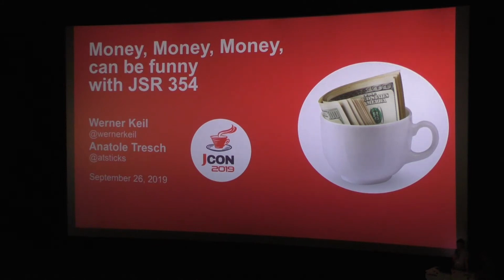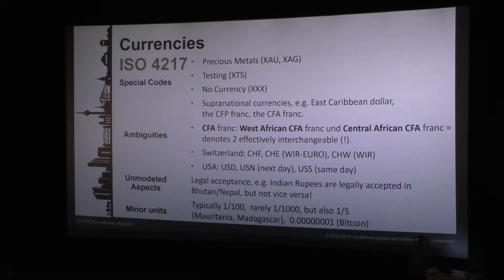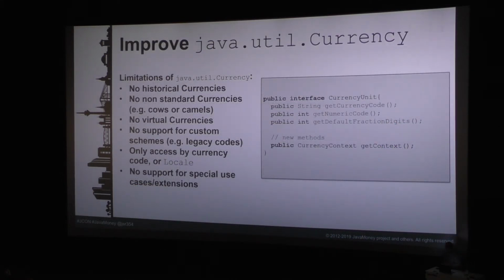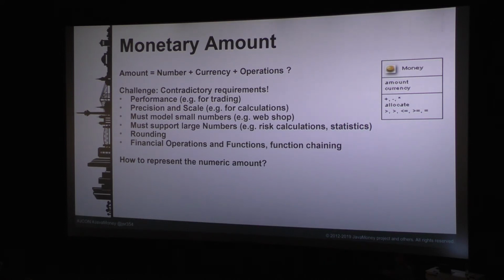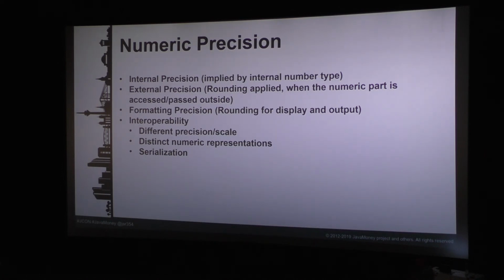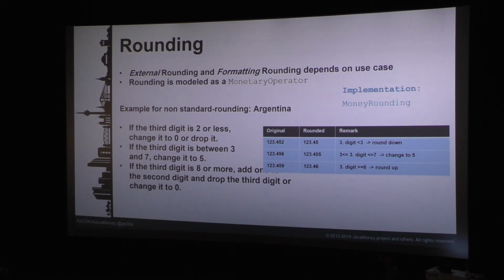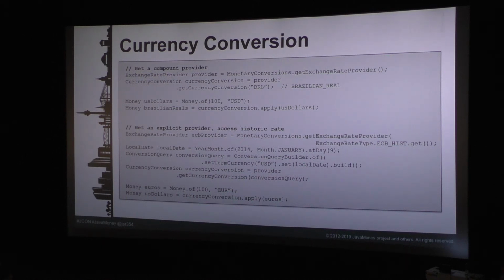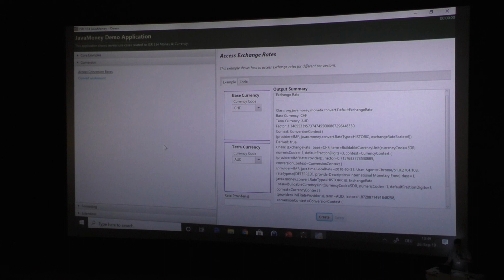JCON2019 - Money, Money, Money can be funny with JSR 354 - Werner Keil & Anatole Tresch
Werner Keil und Anatole Tresch präsentieren JSR 354 (Geld und Währung). Sie werden die API sowohl aus der Entwickler- als auch aus der Benutzerperspektive diskutieren und Details zu den Entwurfsentscheidungen hinter dem JSR austauschen. Die Sitzung zeigt, wie das JSR die monetären Fähigkeiten, Geldbeträge, Währungen, Rundungen, Finanzarithmetiken sowie Formatierungen und Währungsumrechnungen auf plattformunabhängige und flexible Weise modelliert. Der erste Teil des Vortrags konzentriert sich auf Schlüsselkonzepte, Verbesserungen wie Java 9 / Jigsaw-Modularität und geplante neue Funktionen für eine zukünftige Version, gefolgt von einer Live-Codierung, in der Money JSR in Aktion demonstriert wird.